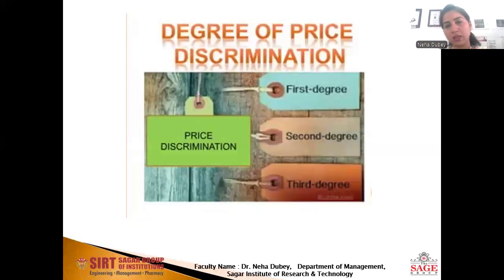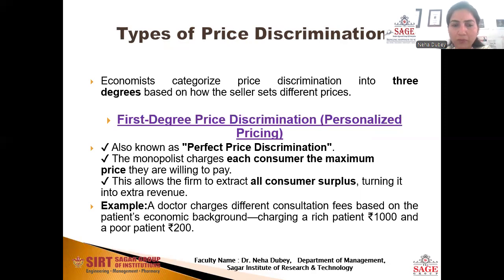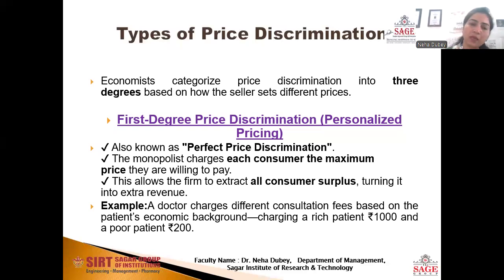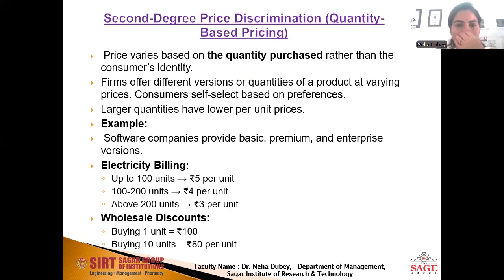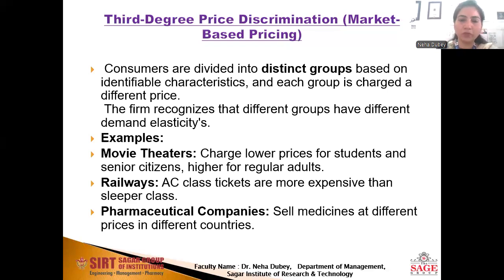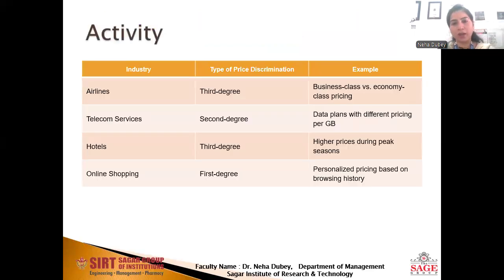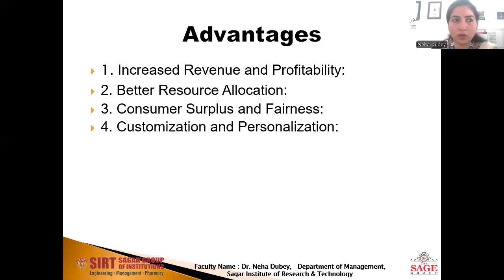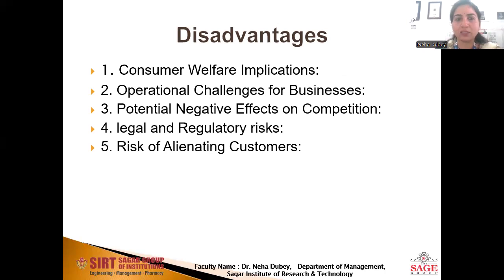Price discrimination Part II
Price discrimination refers to the practice of charging different prices for the same product or service to different consumers, despite no difference in cost. It is commonly used by firms with market power to increase profits such as Monopolies .The main objective of price discrimination is to maximize profits by capturing consumer surplus. By the end of this lecture, students will be able to understand the concept of price discrimination, identify its different types, and analyze real-life examples where firms charge different prices to different consumers.